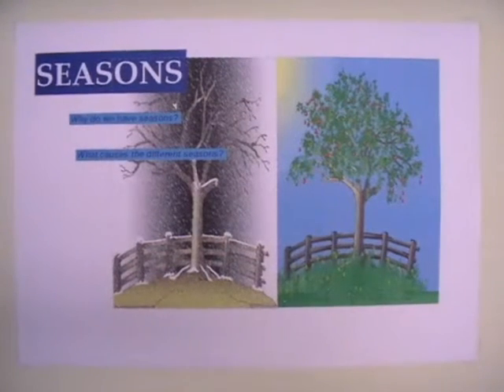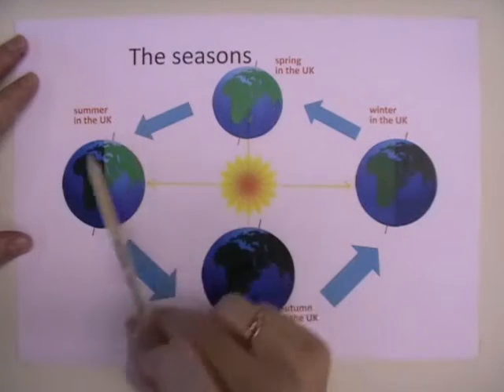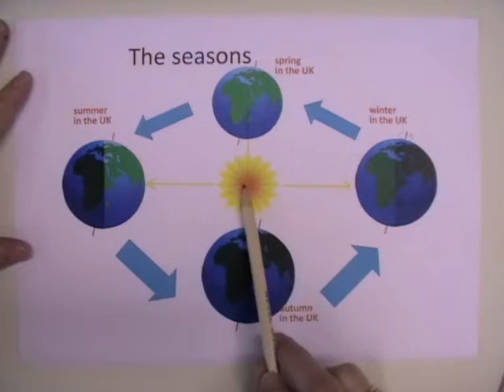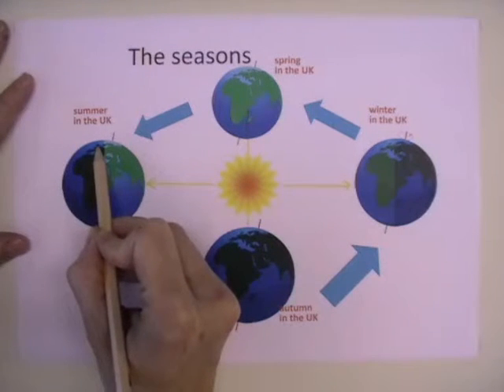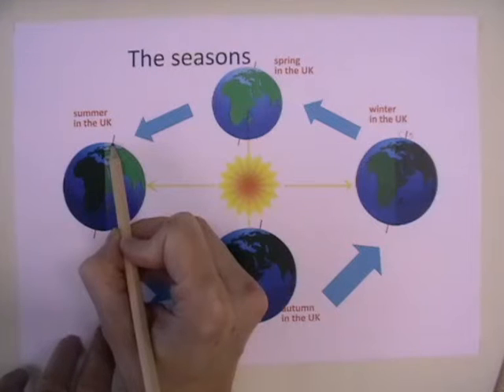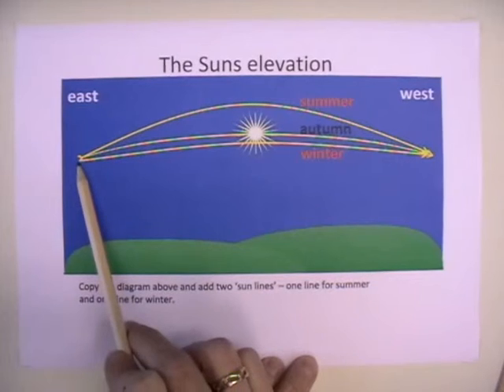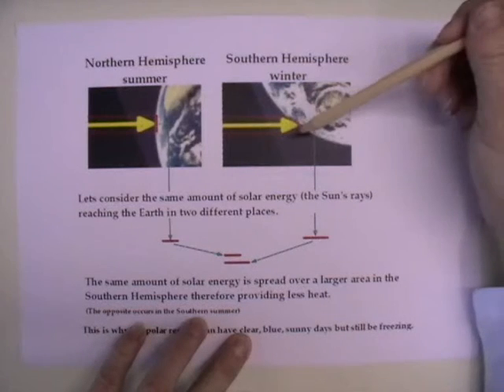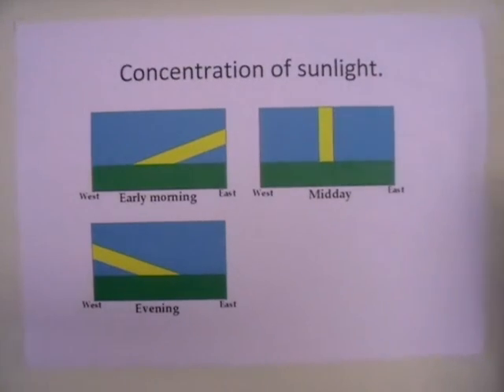Y10physics_EarthandSpace_1E_seasons.wmv